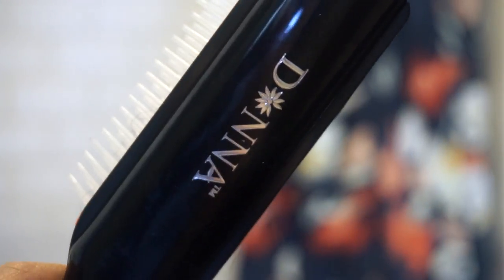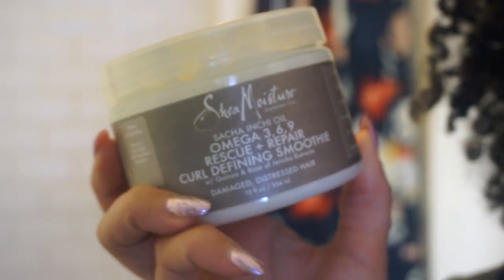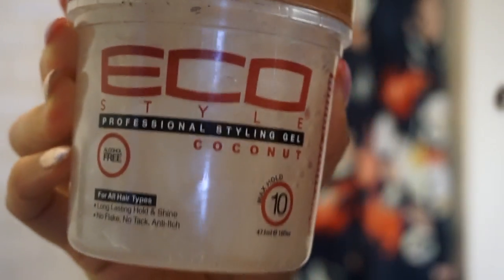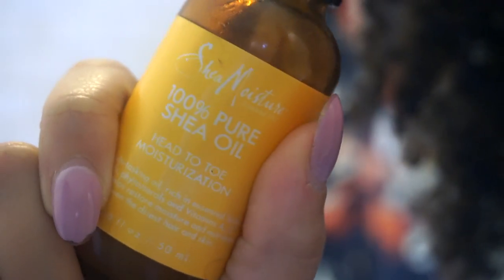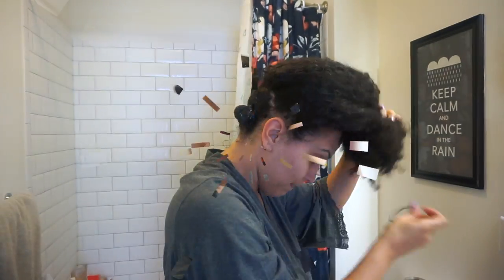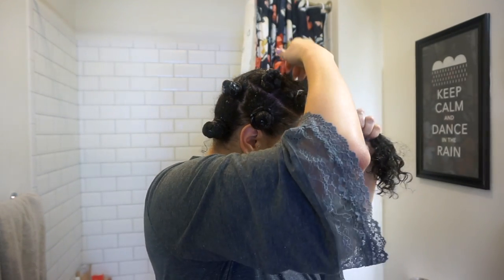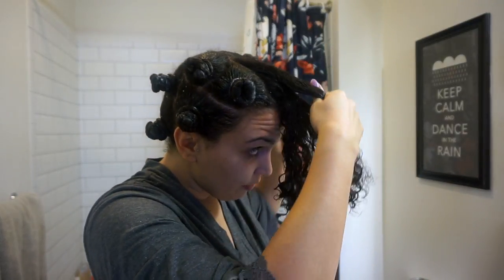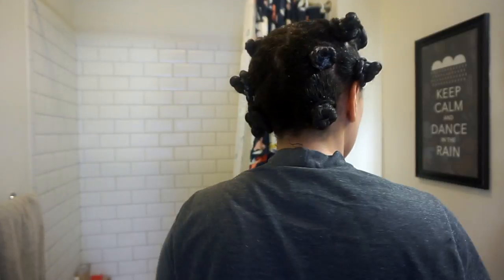How To Do: Bantu Knots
xoxo
Vanessa